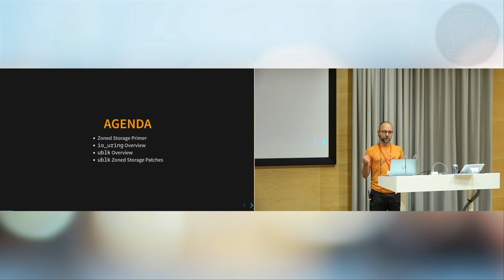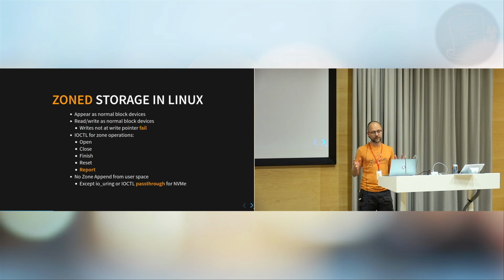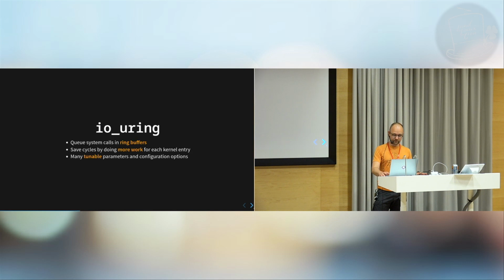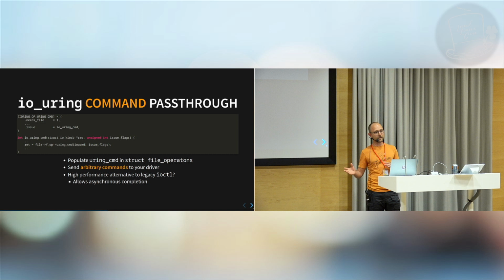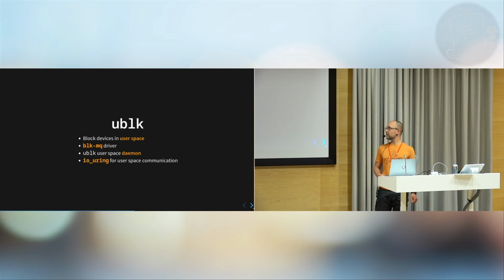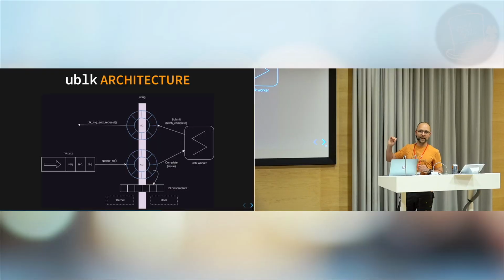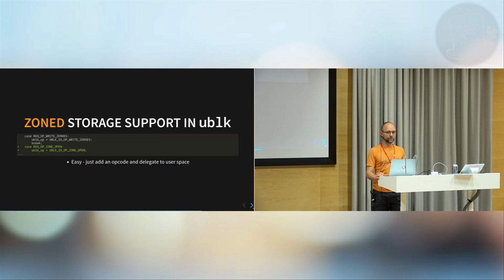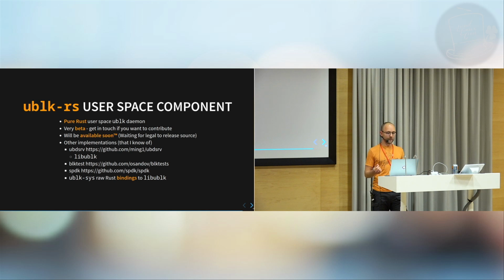LLC 2023 - Supporting zoned storage in Ublk, by Andreas Hindborg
Supporting zoned storage in Ublk